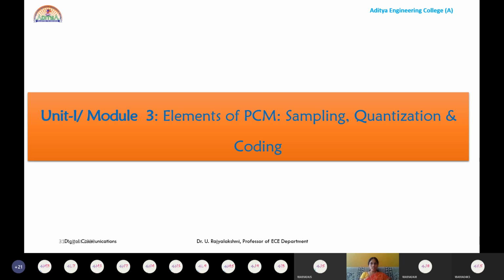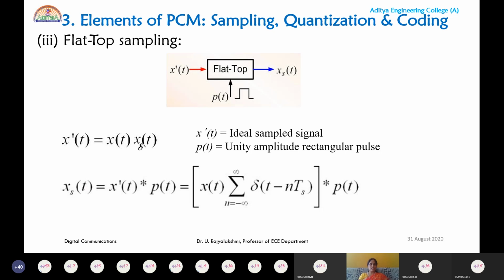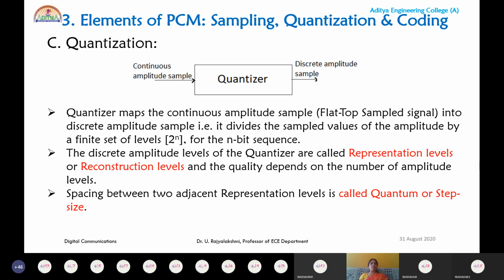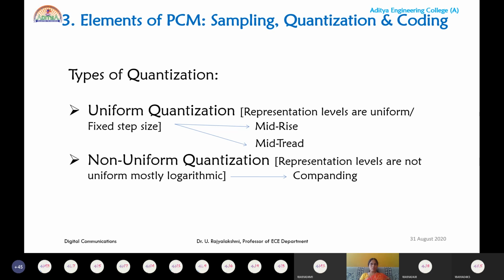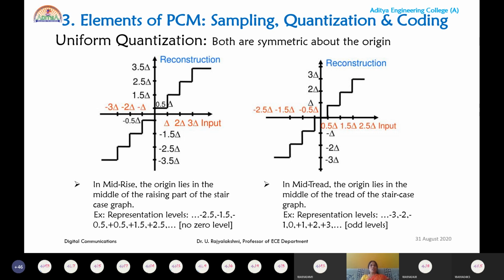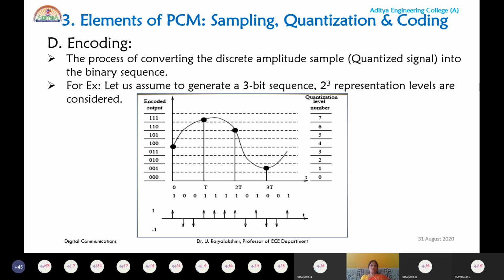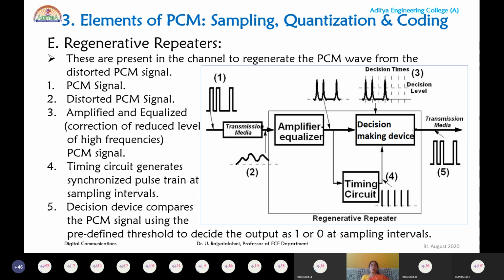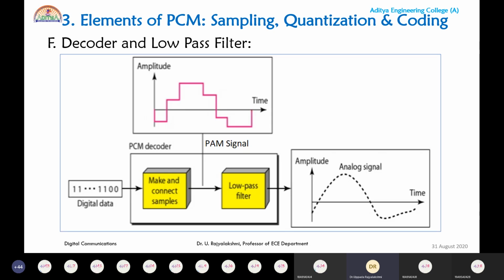L5 - Elements of Pulse Code Modulation - Part 3 - Digital Communication